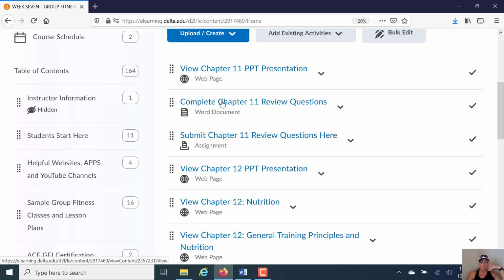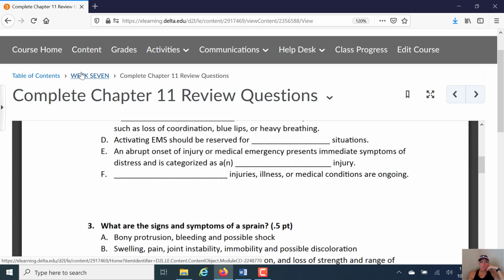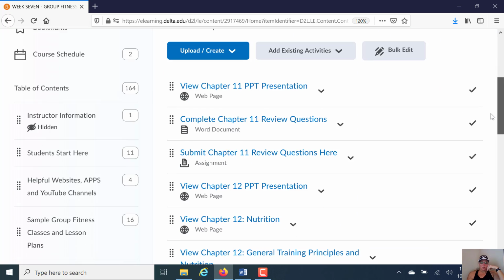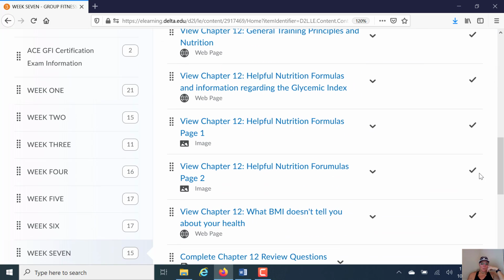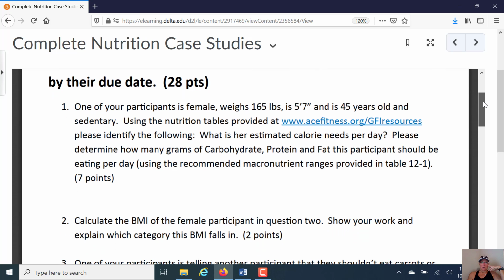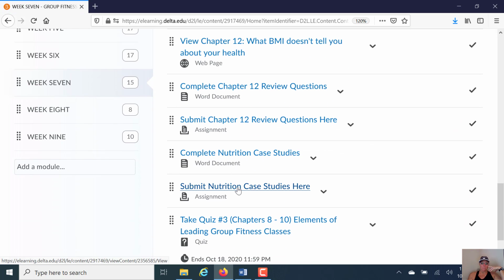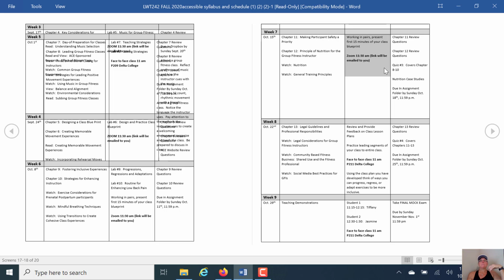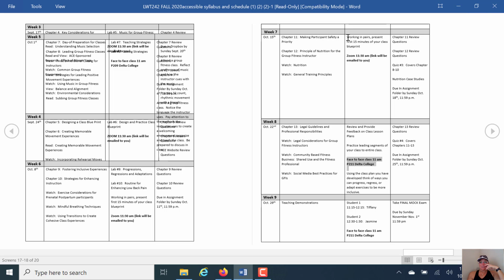LWT 242 Week Seven Instructions